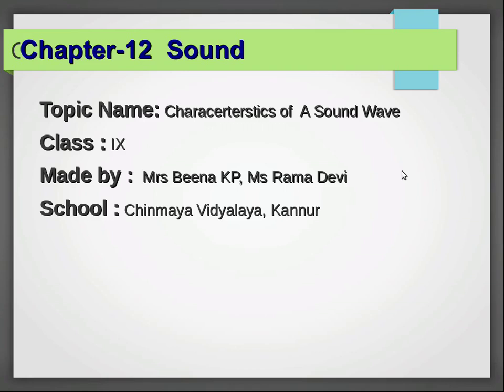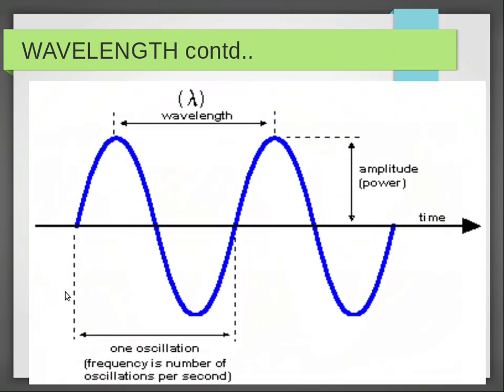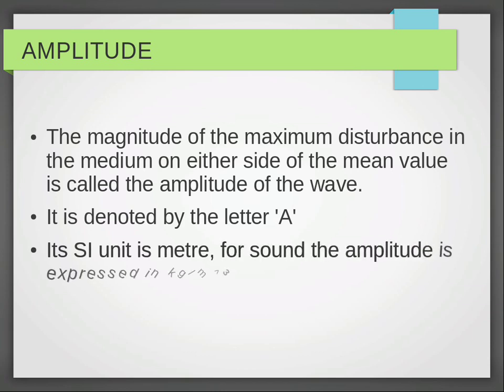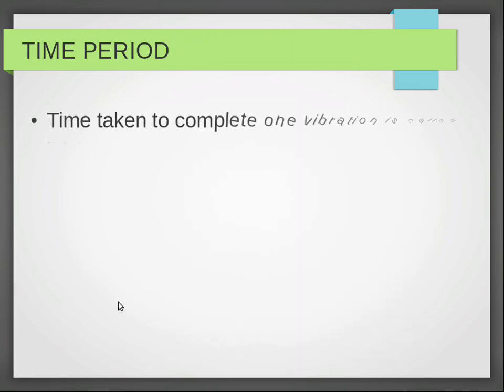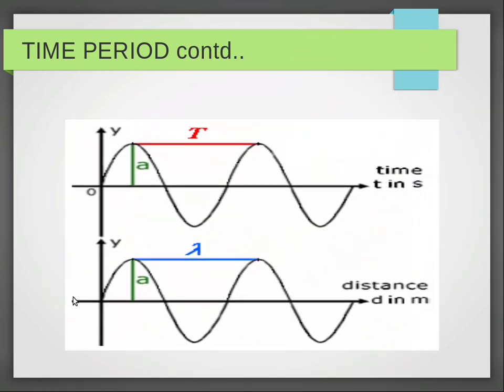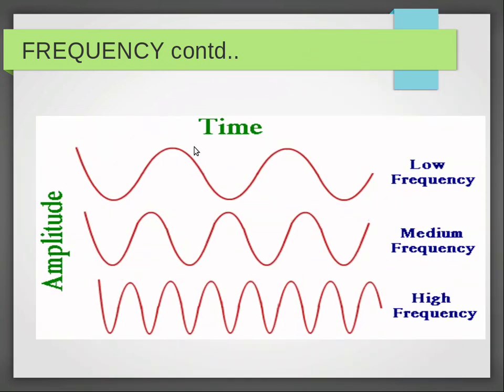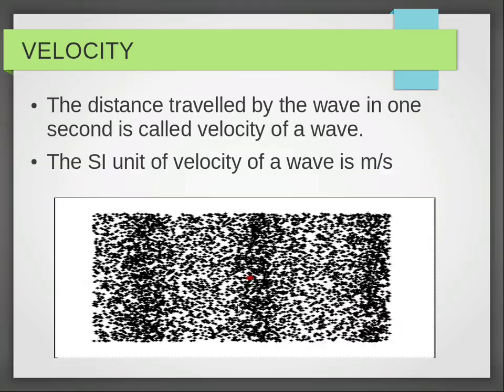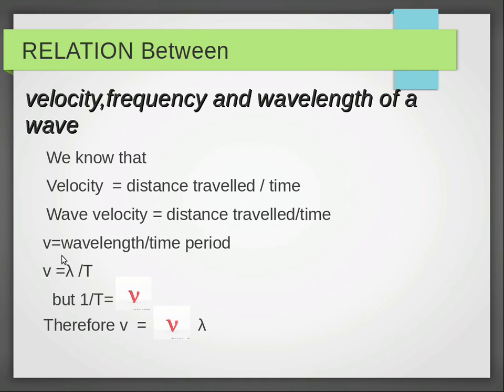charateristics of sound wave class-ix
CBSE Class-IX
Chapter : Sound
Topic : Charateristics of sound wave
Spoken tutorial by : Beena, Rama